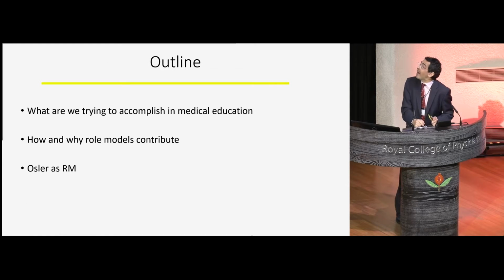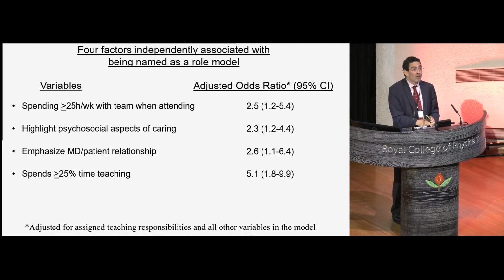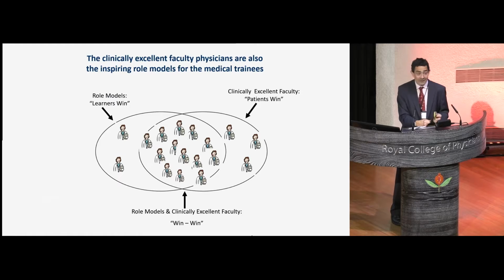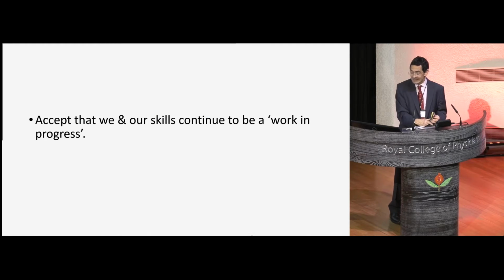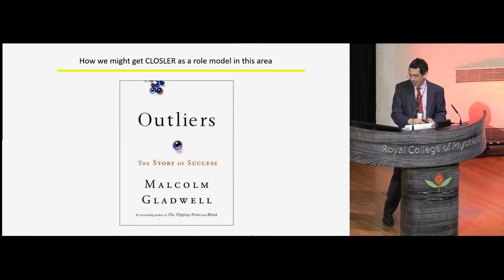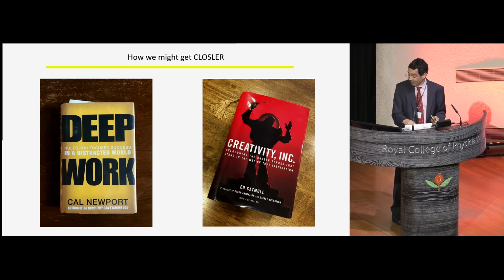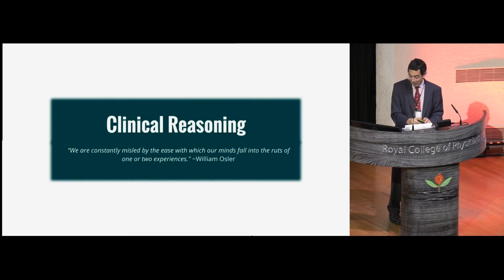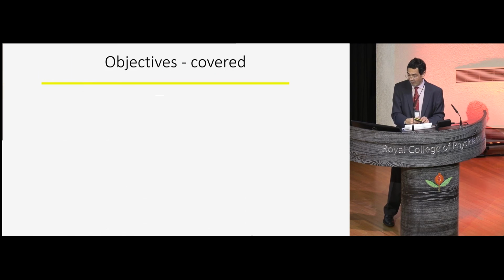Osler as a role model for today - Professor Scott Wright